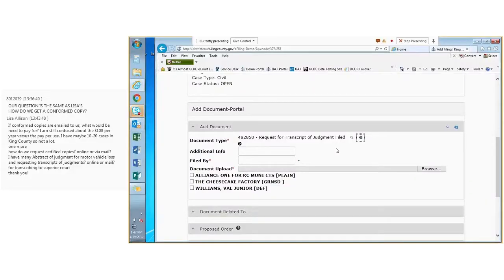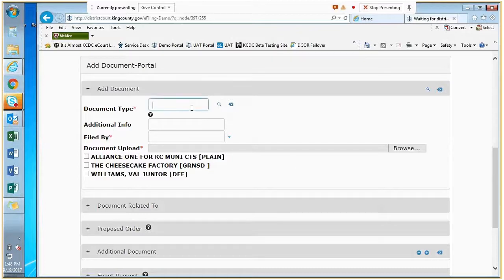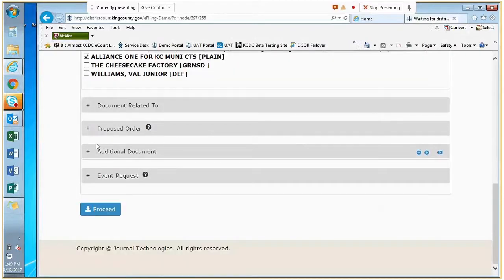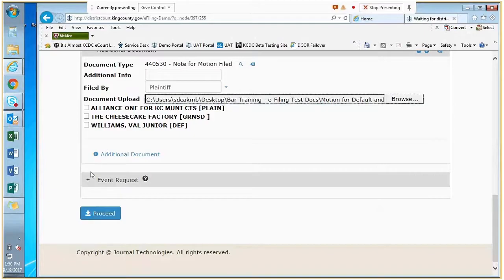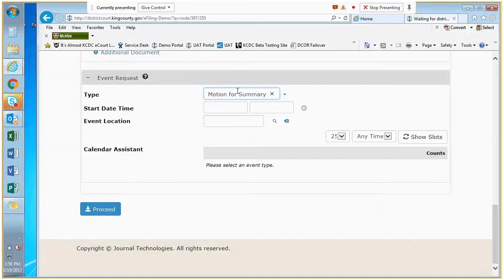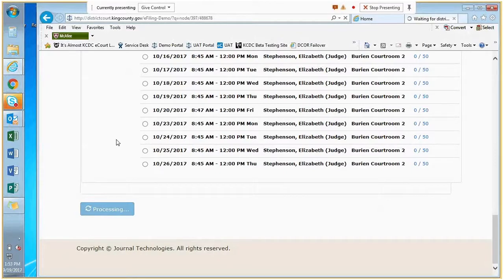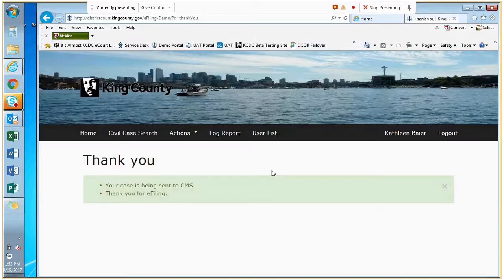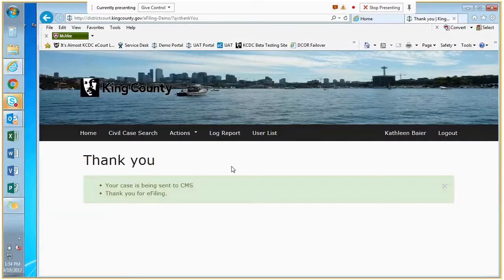KCDC e-Filing Training: Document Filing with Event Request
Step-by-step navigation through the Document Filing and Event Request processes in the new eCourt e-Filing Portal.